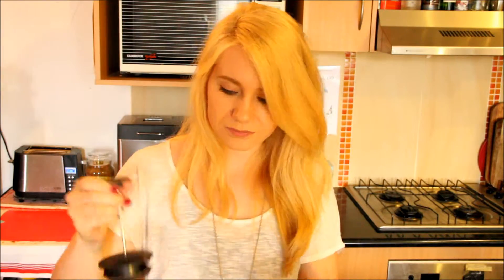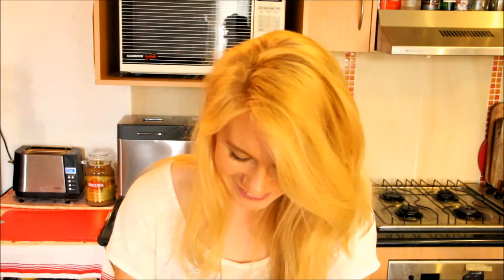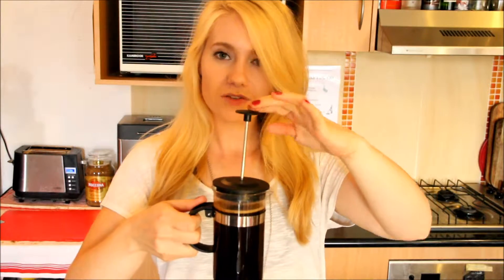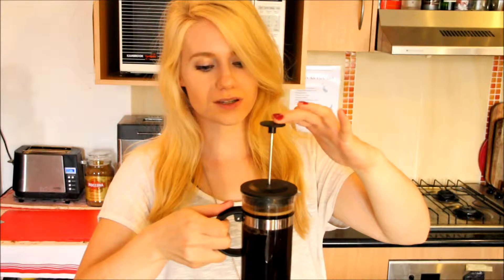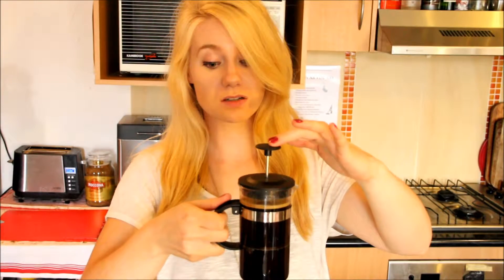One Thing... I'm a Coffee Addict!?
Sometimes I think I should be cut off from coffee...
Apologies for the yellow lighting, it was a cloudy day and I didn't realise how much it was affecting the lighting situation! Anyway, I hope you liked seeing me go a bit crazy on coffee and I'll see you soon with a new video! Xx

P.S If you click like on this video then I like you x